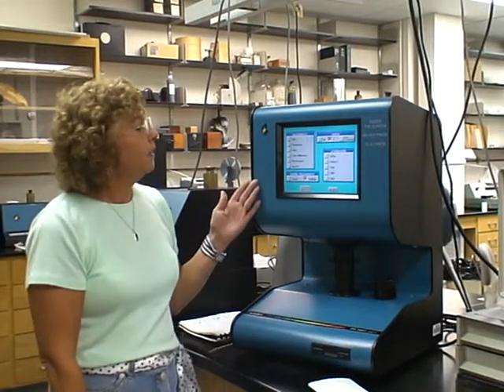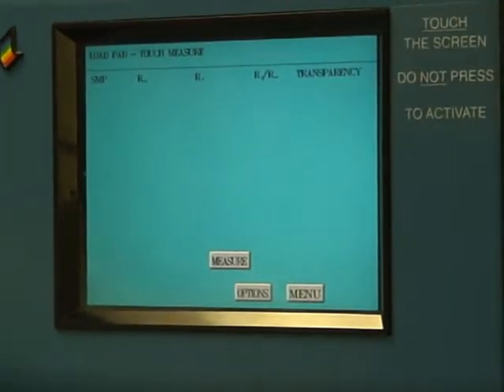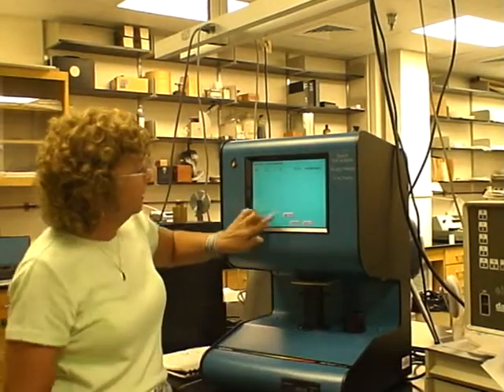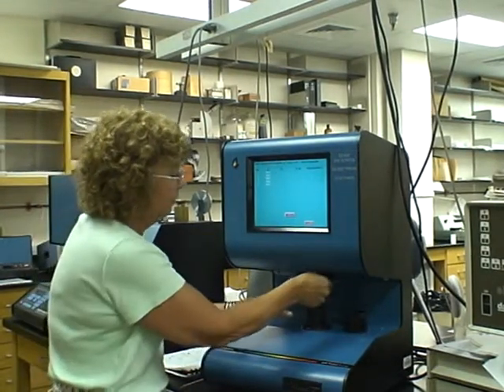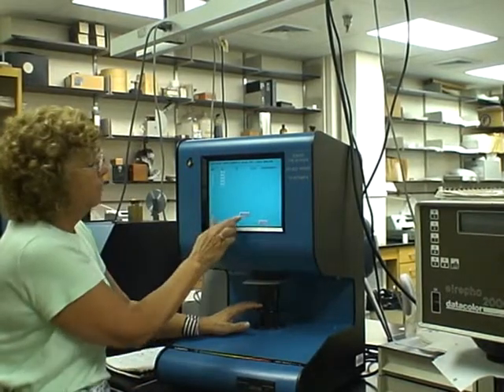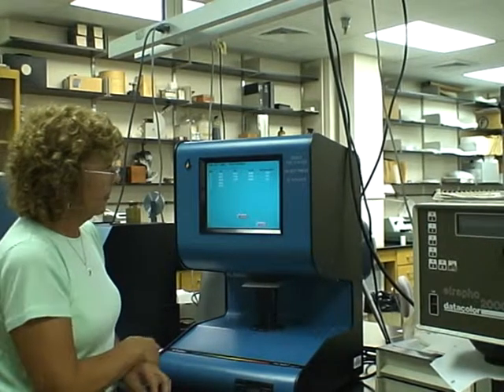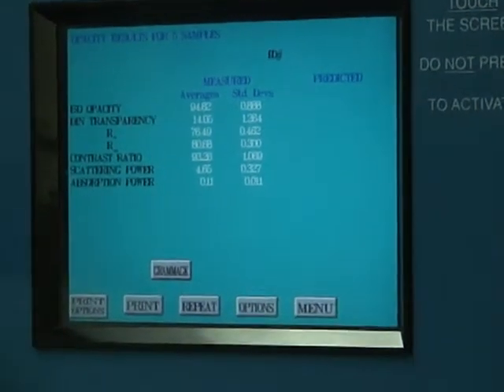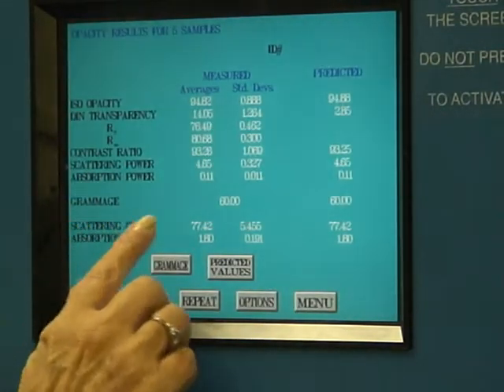Forest Biomaterials Lab Resources: Print Opacity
Print Opacity training video with Linda McMurray of the Department of Forest Biomaterials